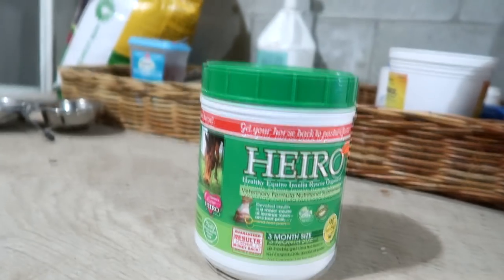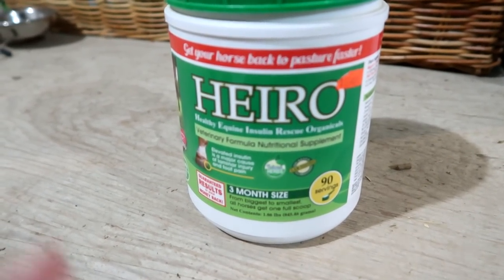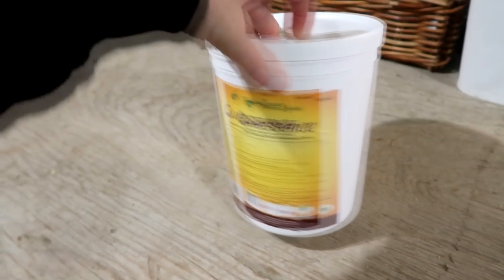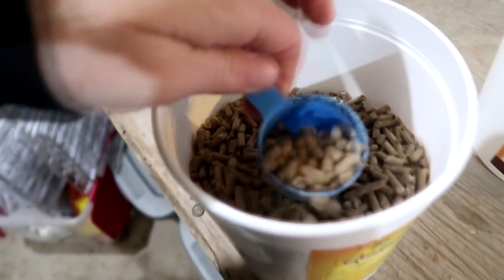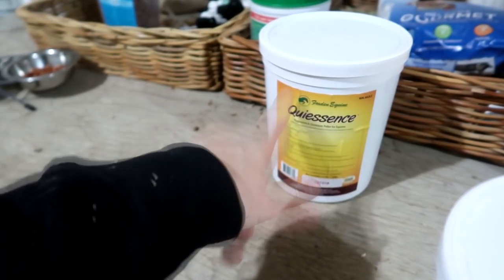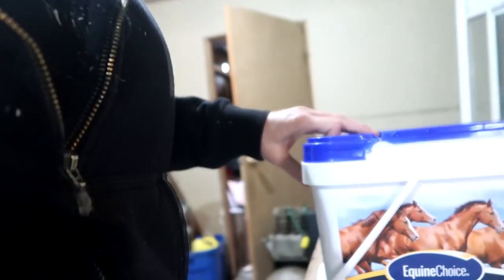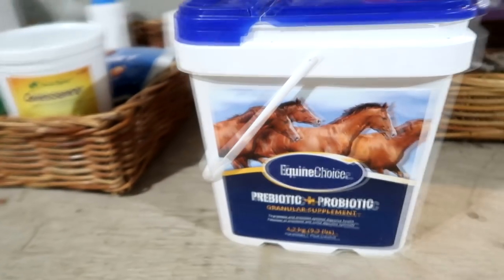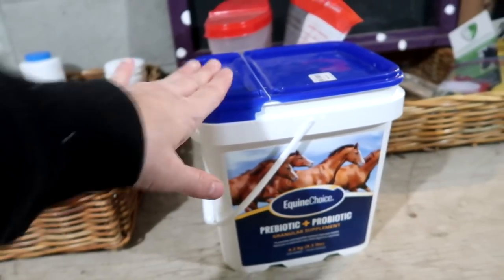MY BIGGEST HORSEY MISTAKE!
DaybyDayVlogs
110 North Front Street - A3,
Suite #213
Belleville, Ontario, K8P 0A6
Canada